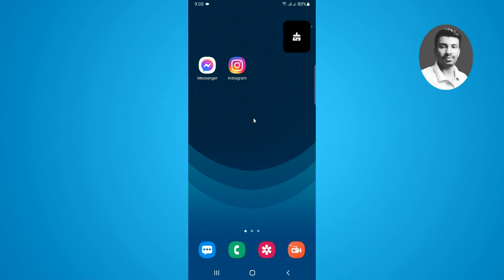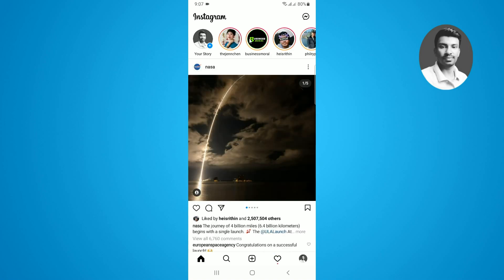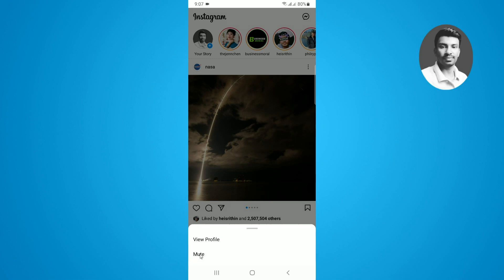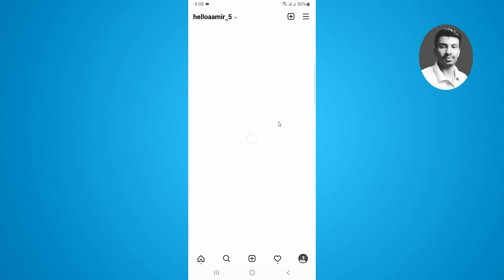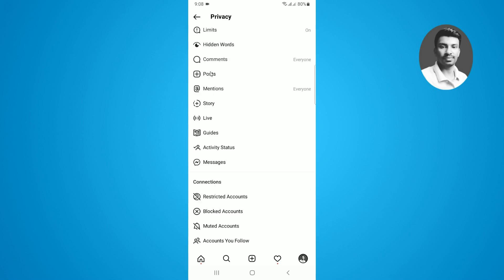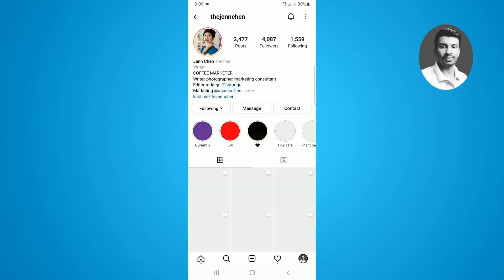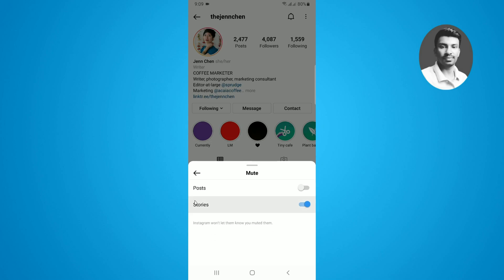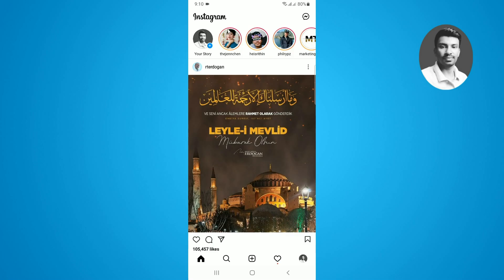How to Unmute Story on Instagram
In this Video I want to show you How to Unmute Story on Instagram